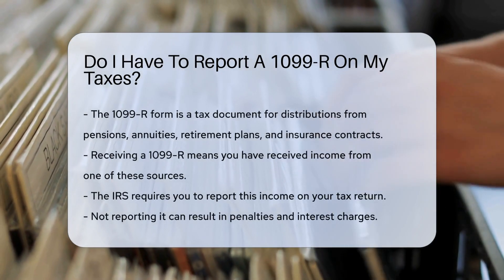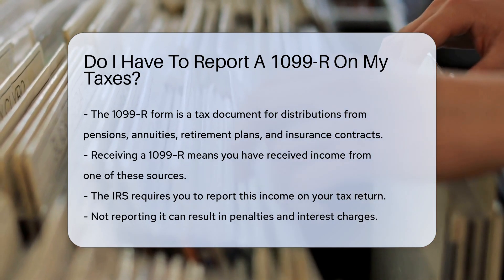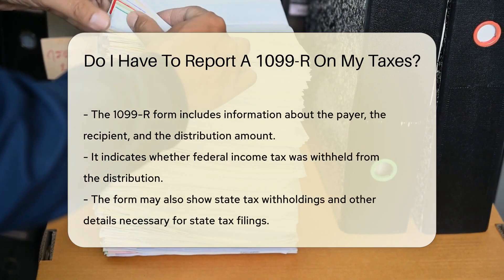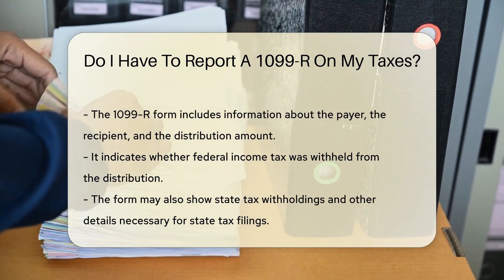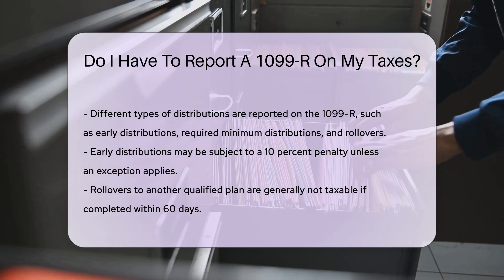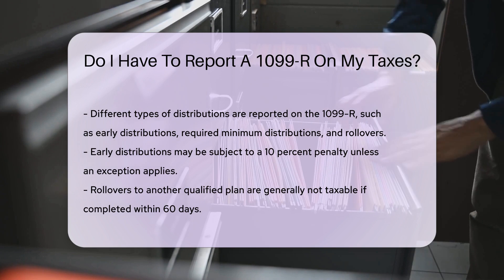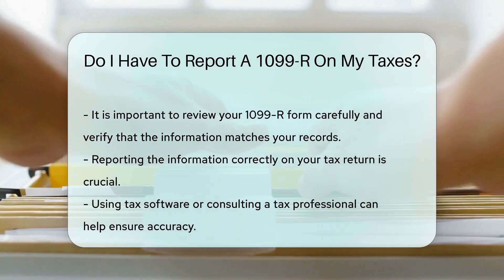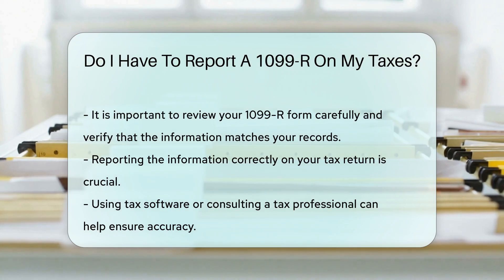Do I Have To Report A 1099-R On My Taxes? - CountyOffice.org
Do I Have To Report A 1099-R On My Taxes? In this insightful video, we delve into the essential topic of reporting a 1099-R on your taxes. The 1099-R form is a crucial tax document for various income sources, including pensions, annuities, retirement plans, and insurance contracts. It's imperative to understand the implications of this form, as failing to report it accurately can result in penalties and interest charges from the IRS.

The video provides detailed information on the components of the 1099-R form, such as payer details, recipient information, distribution amounts, and tax withholdings. Different types of distributions, like early distributions, required minimum distributions, and rollovers, are explained with their specific tax implications.

To ensure accurate tax reporting, viewers are encouraged to carefully review their 1099-R form, verify the information, and report it correctly on their tax return. Utilizing tax software or seeking advice from a tax professional can help navigate through this process effectively.

Join us for this educational discussion on tax reporting and stay informed about your financial responsibilities.